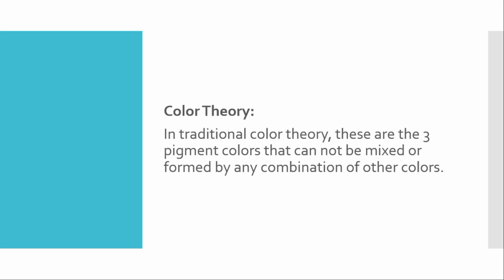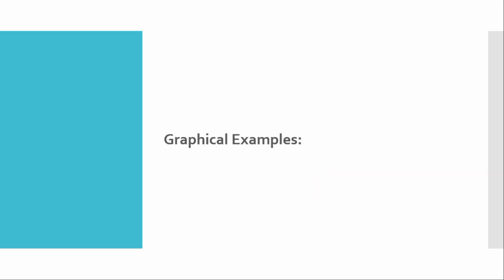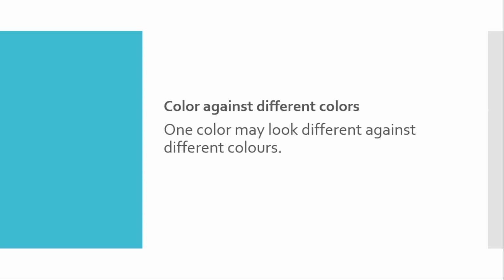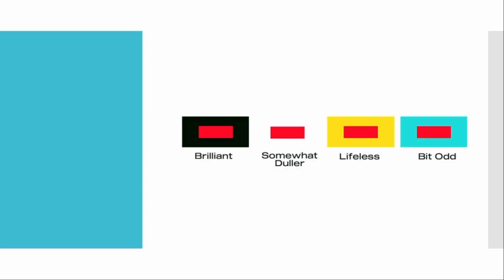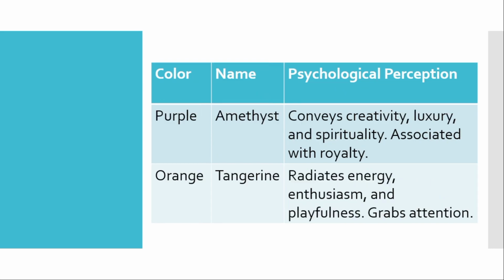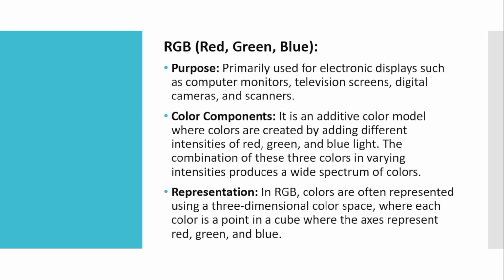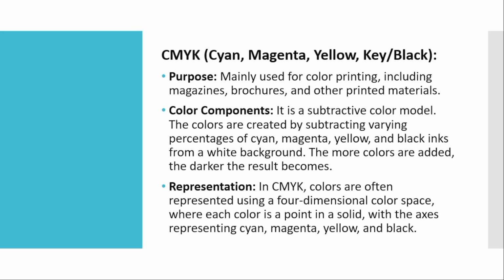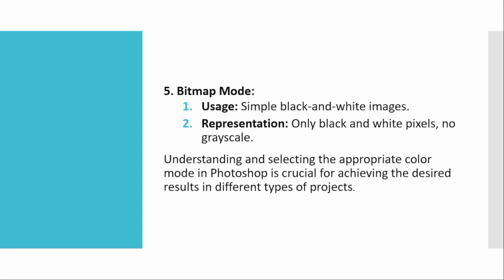Color Theory and Its Application in Graphic Design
Color Theory: Practical Applications in Graphic Design || Explained.

Let's delve into the fascinating realm of color theory with our latest YouTube tutorial, recorded live during our graphic design class at the Youth Empowerment Development Program. In this insightful session, we explore the fundamentals of color theory and its pivotal role in graphic design. From the psychology of color to harmonious color combinations, our expert instructor breaks down complex concepts into digestible insights. Whether you're a novice designer or seasoned professional, this tutorial offers valuable knowledge and practical techniques to elevate your design projects. Join us as we unravel the mysteries of color theory and unleash your creative potential!